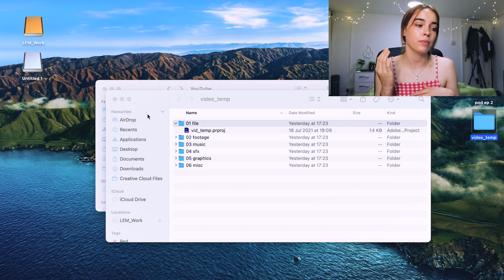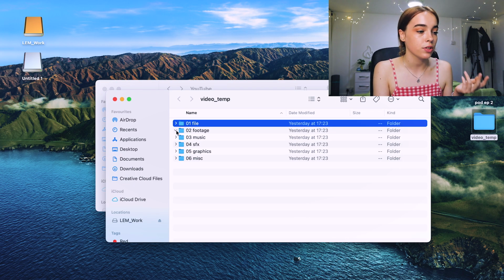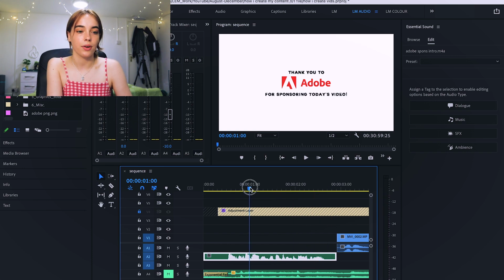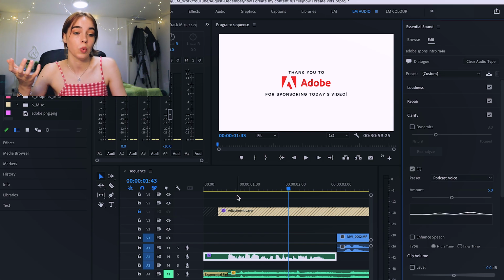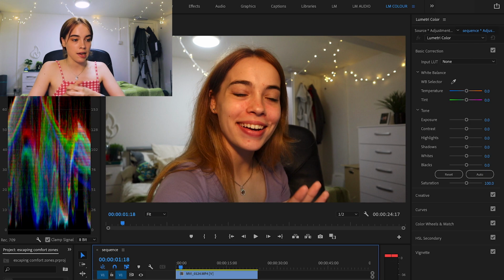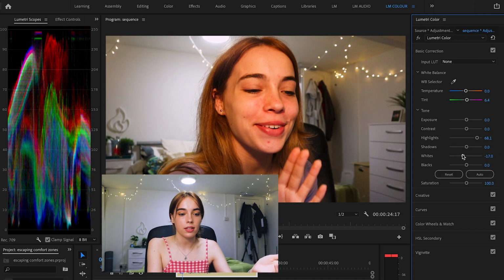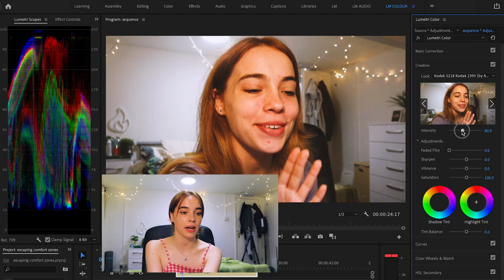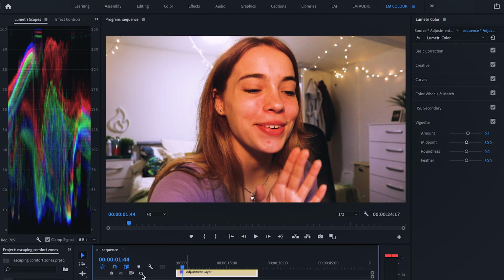how i create youtube videos!! 📹✨ | fonts, music, color grading etc!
hey guys! long time no see!! welcome back - today i'm chatting all thing editing! from how i colour grade to what fonts and music i use, this video shares some of my editing process! if you'd like a more in-depth skillshare class on how i edit, leave me a comment below!

have a great day & i'll see you soon!

L x

✧ things i mentioned in this vid:

✧ timestamps:

00:00-00:50 - intro
00:50 - how i plan my videos!
01:19 - file organisation
03:05 - what equipment i use!
06:34 - camera settings!
07:00 - audio editing/ how i fix audio!
09:30 - what i use to edit!
09:50 - colour grading
15:26 - music/SFX
17:40 - fonts
18:45 - motion graphics
19:20 - outro

✧ faq:

where are you from? gloucestershire, west england
what do you use to film/edit? canon m50 mark ii + premiere pro